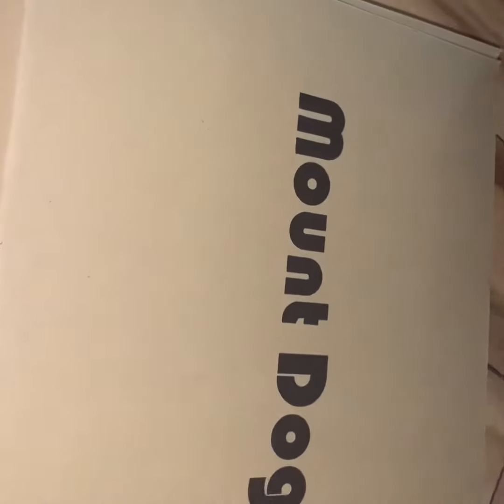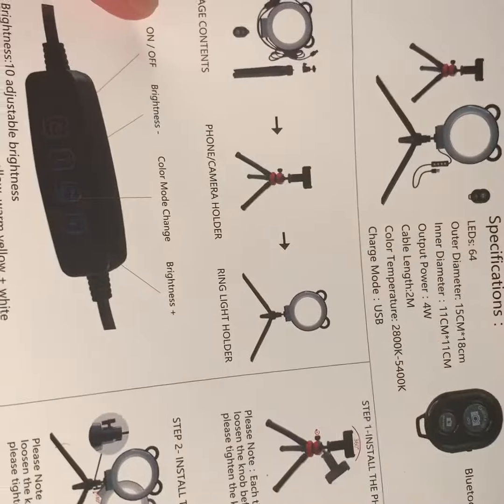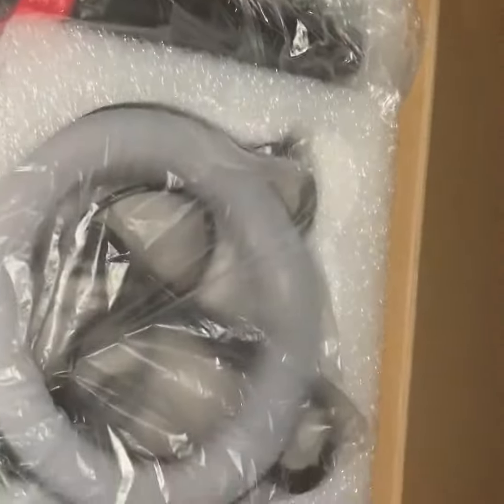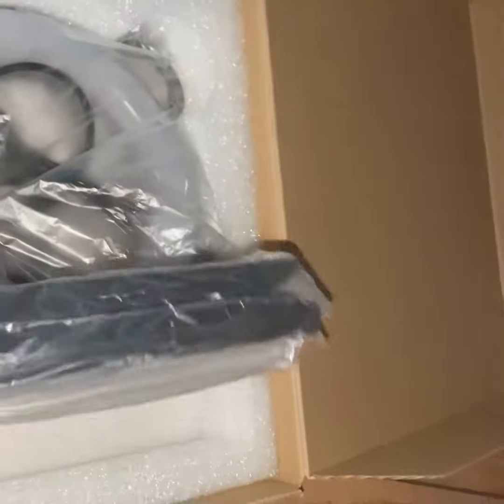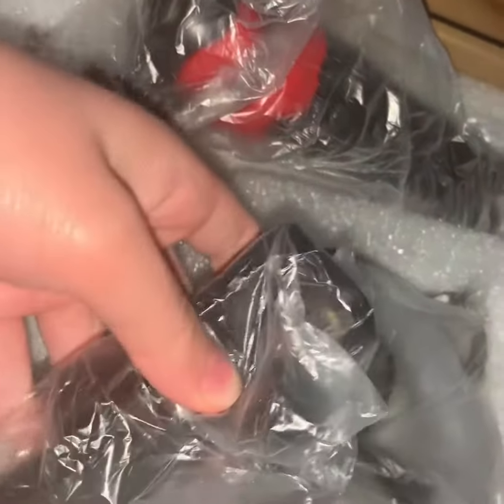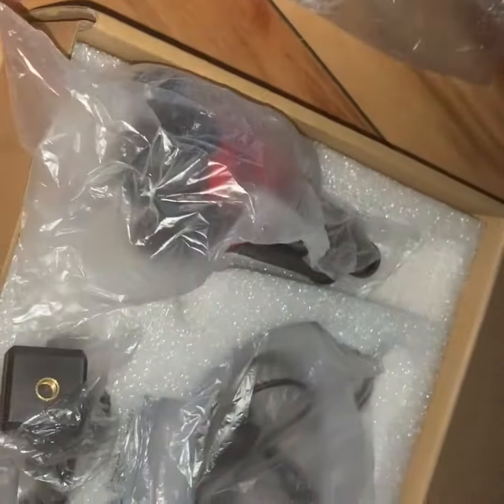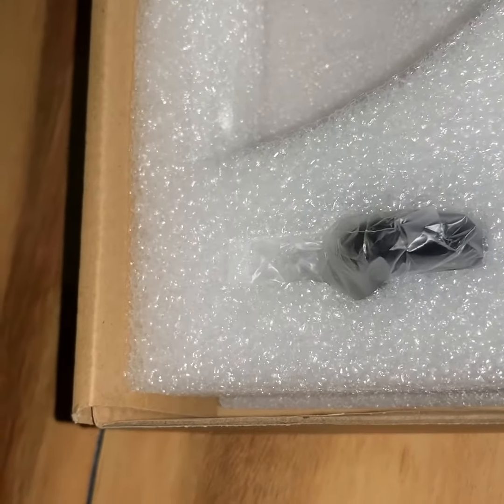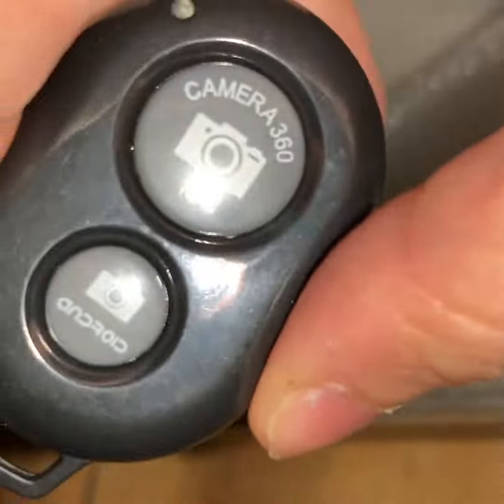Mount Dog ring light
My first upload for my review channel